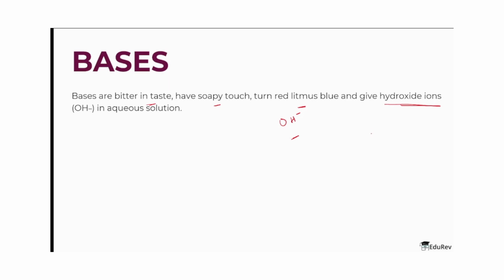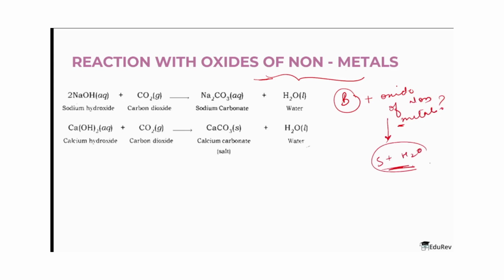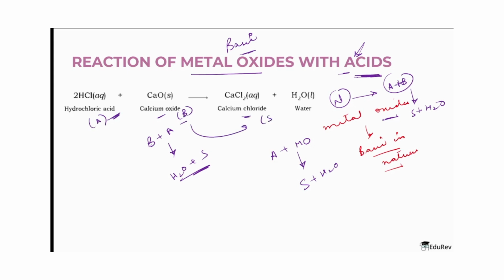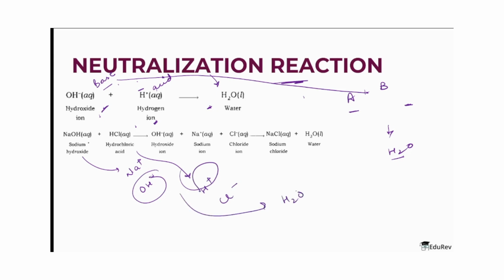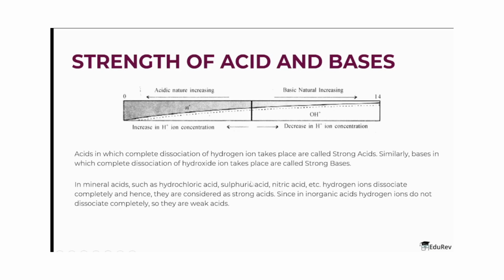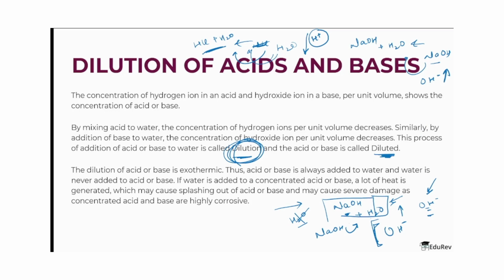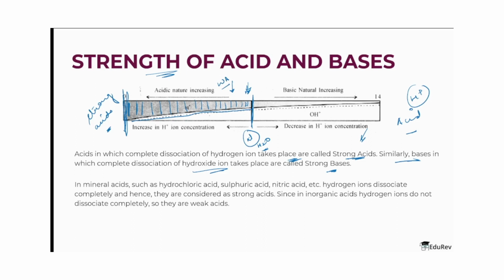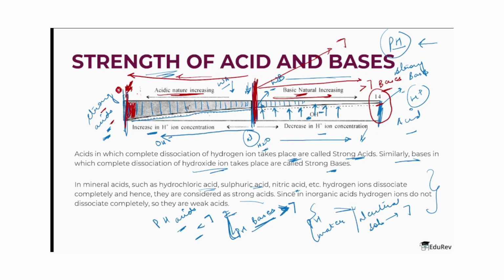Bases and Their Properties | Class 10 Science | Acids, Bases & Salts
Today's science lesson for class 10 covers Acids, Bases and Salts. It is recommended that the students watch the entire video lecture in order to fully understand this Acids, Bases and Salts Class 10 NCERT Science. The main focus of this session will be on the important topics of Acids, Bases and Salts.
Solving NCERT questions for this chapter is really important. Find the NCERT solutions of Chemical Reaction & Equations chapter of science

500+ Online MCQ Tests, including topic-wise and chapter-wise tests
100+ Worksheets for all the main subjects

To know more about EduRev Infinity for Class 10, read this

(You get Short & Long Questions for all chapter of class 10 science. Along with Short & Long Questions for Class 10 Science, you get Short & Long Questions for Maths, English, HIndi and all other subjects for Class 10)